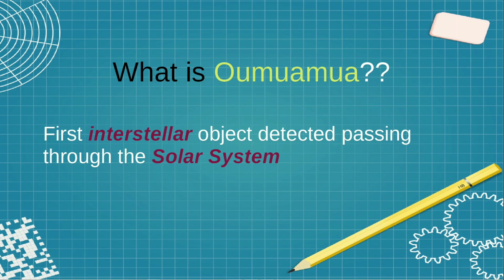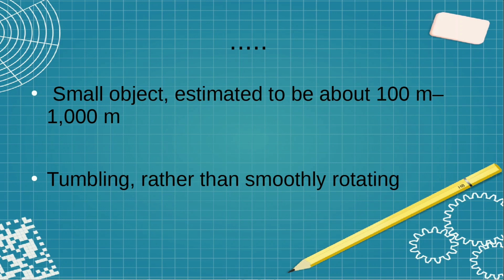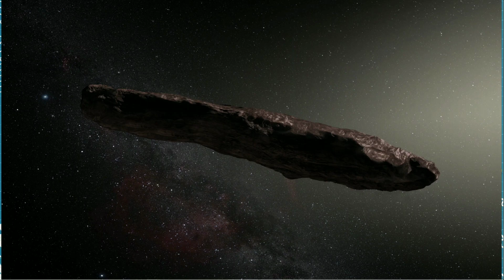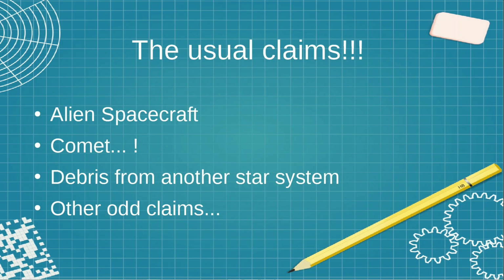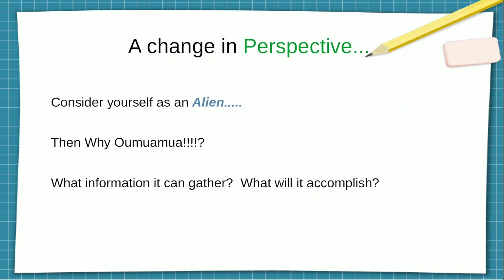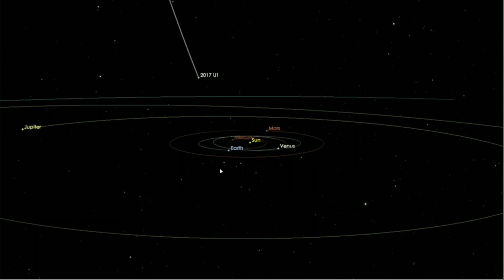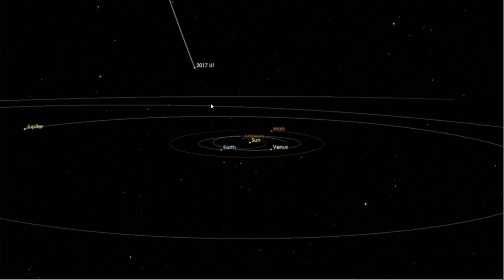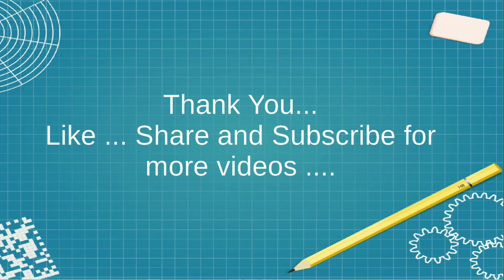Oumuamua - Alien perspective with explanation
Watch till end... For a shocking information on oumuamua...
To know more basic information about Oumuamua watch this video below